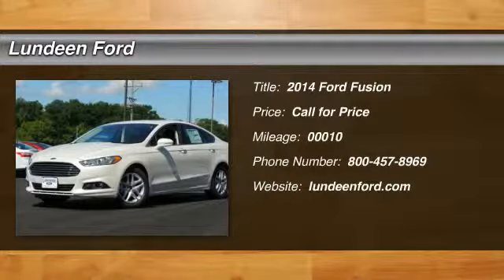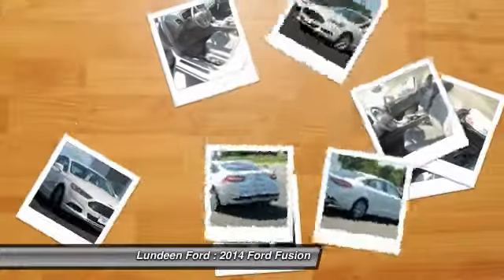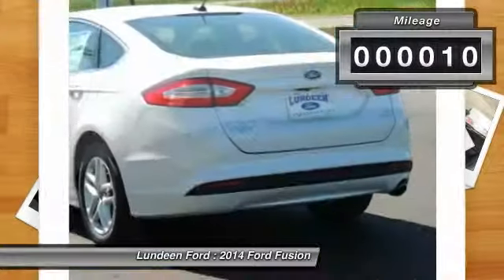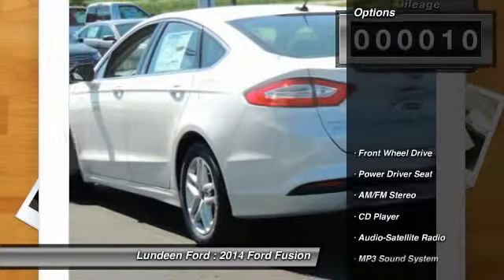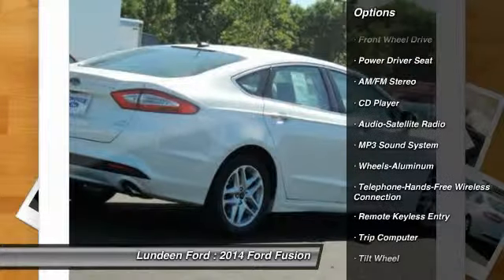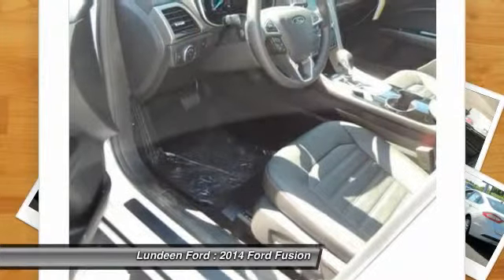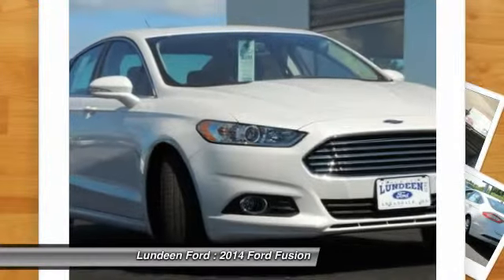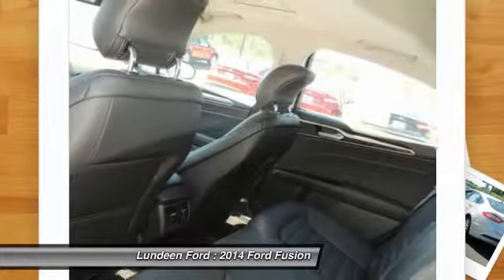2014 Ford Fusion Minneapolis Annandale MN 13107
2014 Ford Fusion SE

Lundeen Ford
870 Elm Street East

In order to provide you with the most up to date pricing information and rebate / finance options, we request that you please give us a phone call on this unit.  Thank you